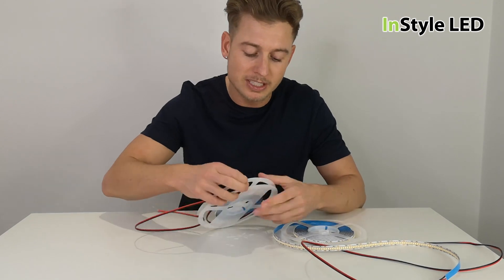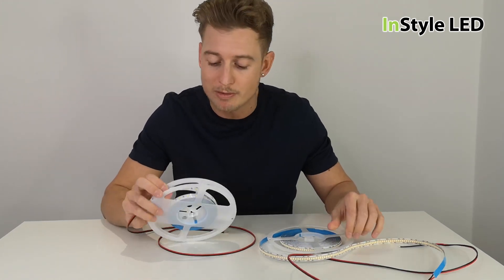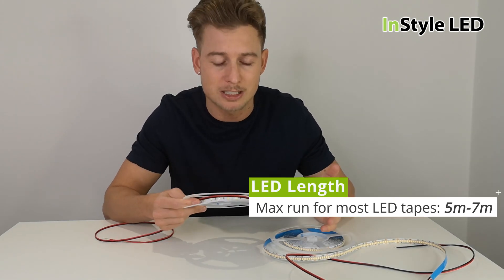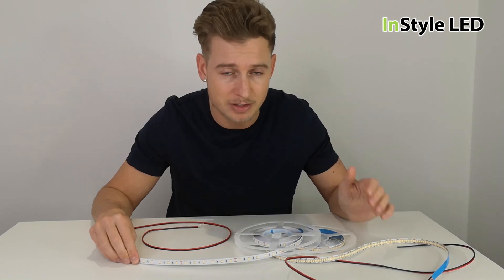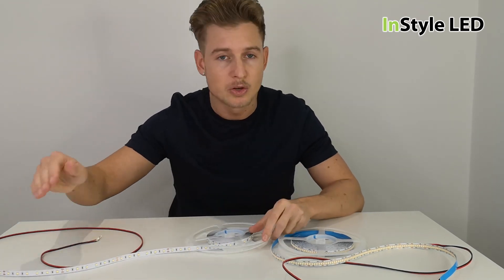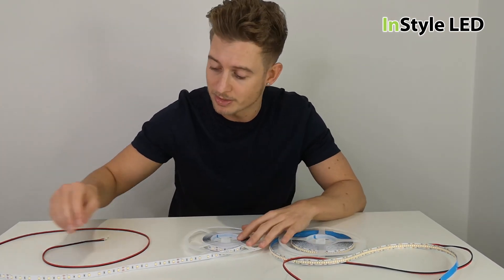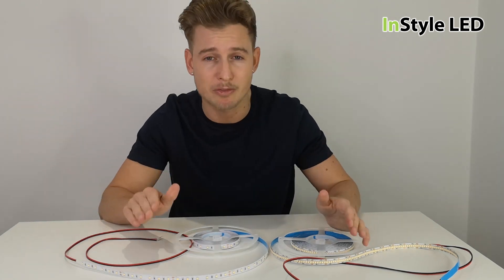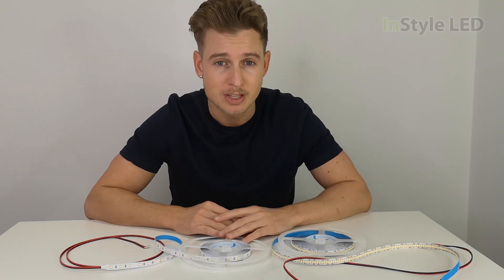How does voltage drop affect LED strip lights? A simple explanation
In this video we answer the common question, 'how does voltage drop affect my led strip lights'.

What does voltage drop mean? How can I avoid voltage drop with my LED strip lights?

We can cut and solder the LED strips to exact lengths for you, and can solder in any corner links and custom length starter leads.
You can provide us with the lengths or even better a quick sketch of your area with the lengths written on them. And we can advise you on the best way to wire the strips.